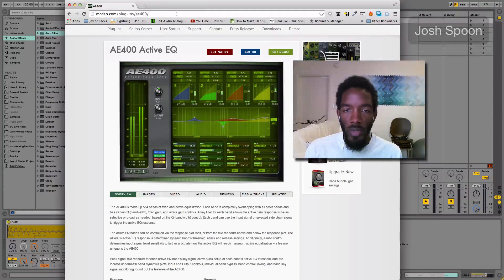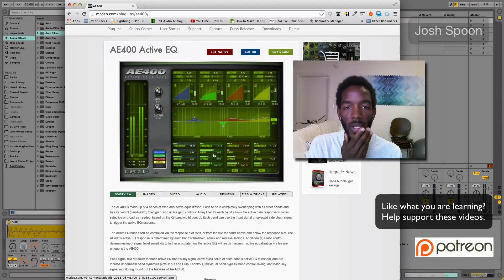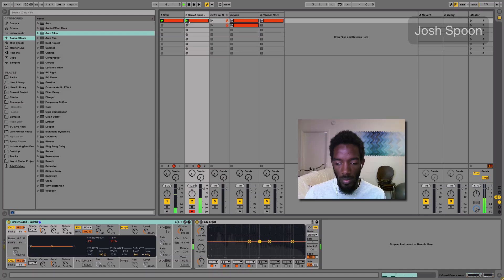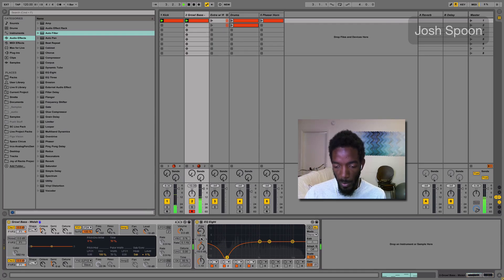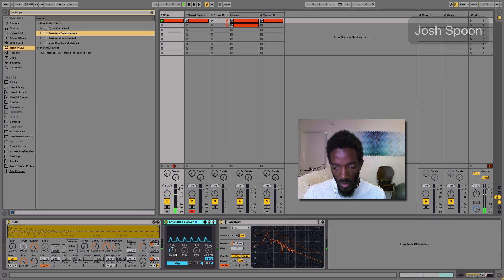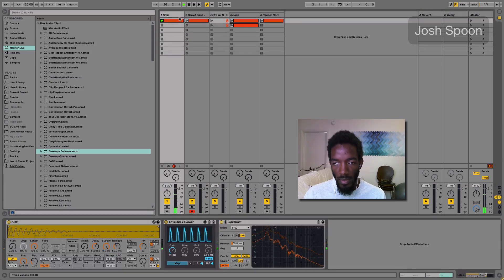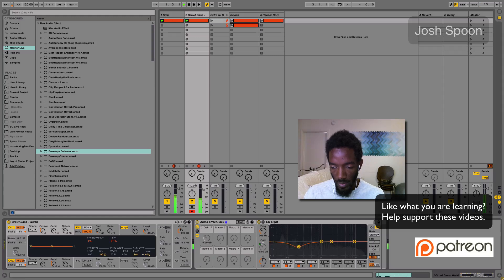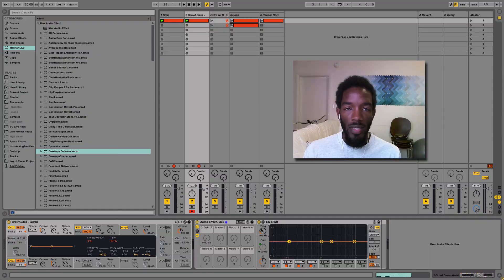Ableton Live 9 Tutorial: Sidechaining Frequencies with Envelope Follower like McDSP AE400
Files and step by step text instructions can be found in my Dubspot article